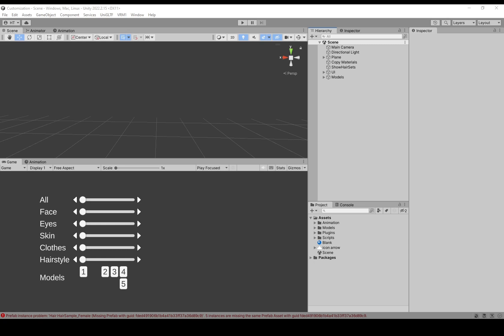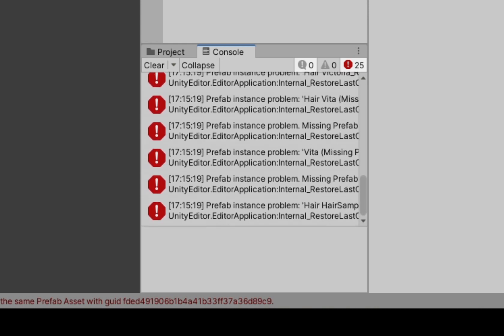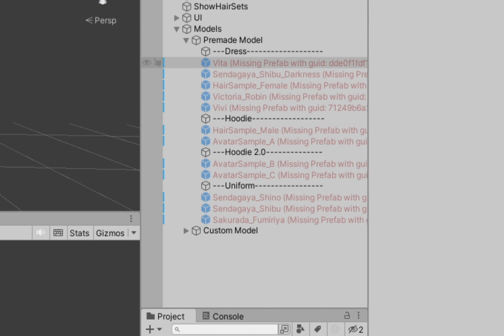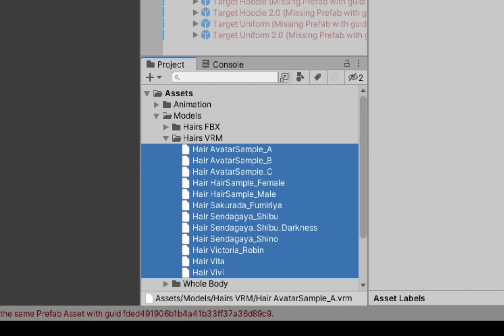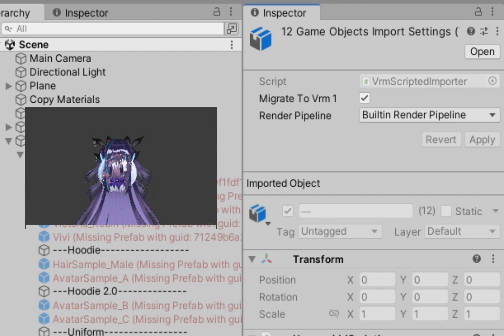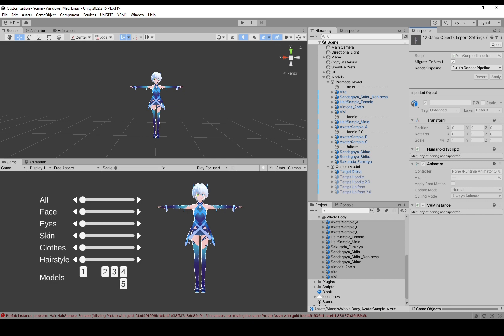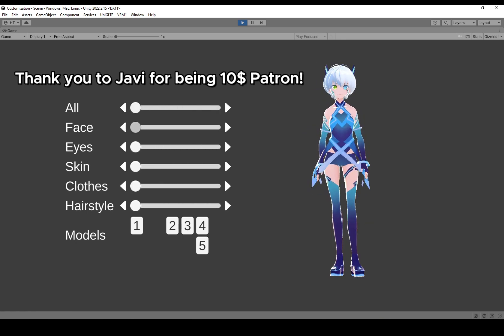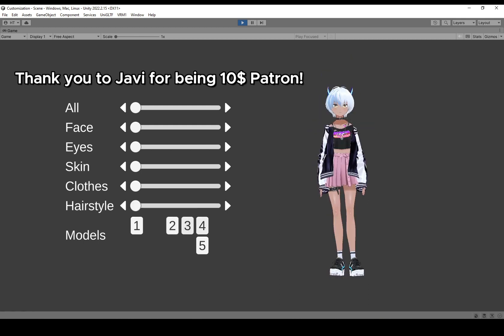VRoid Missing Prefabs Problem? Here's a quick fix!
A lot of people are telling me that the project files they downloaded from my GitHub page has a lot of VRoid missing prefabs problem. Here's how to fix it.